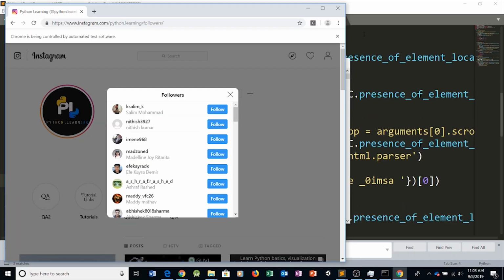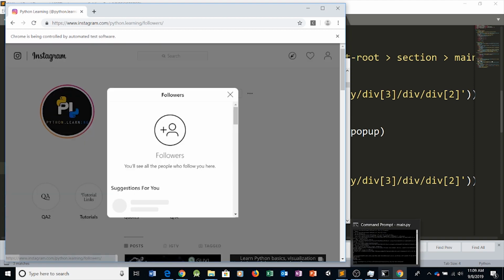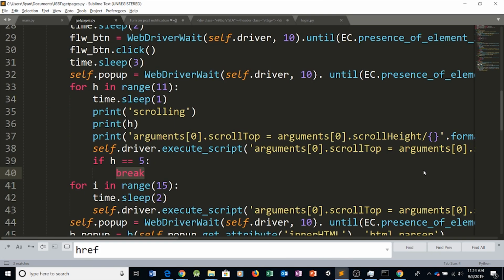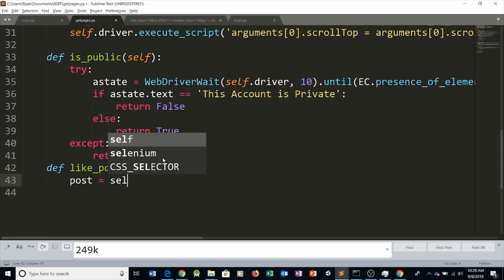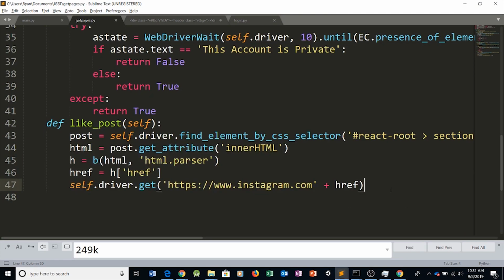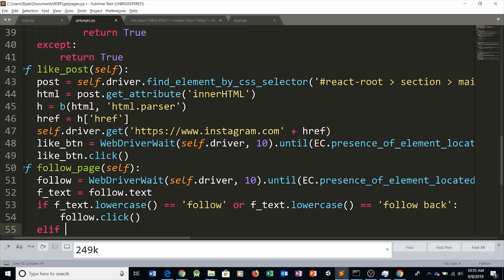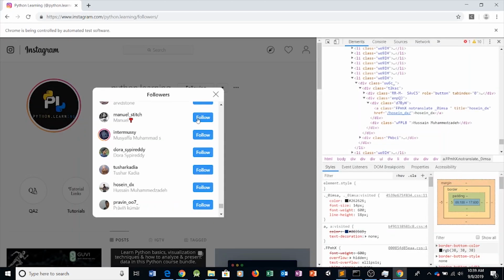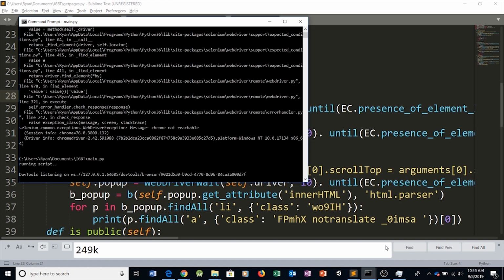Python Instagram Bot | Retrieve Followers and Like Function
***CHECK OUT OUT NEW MACHINE LEARNING COURSE FOR FREE!!***